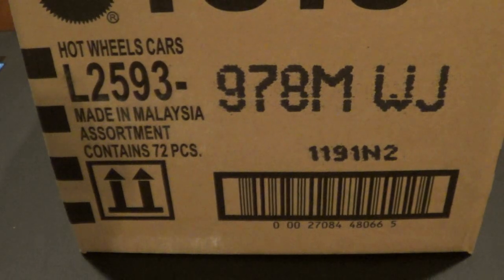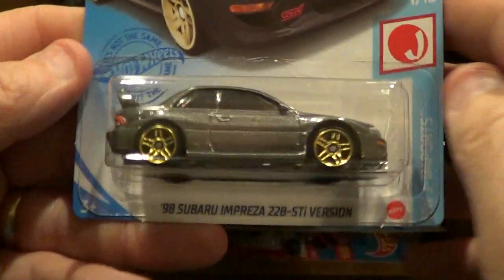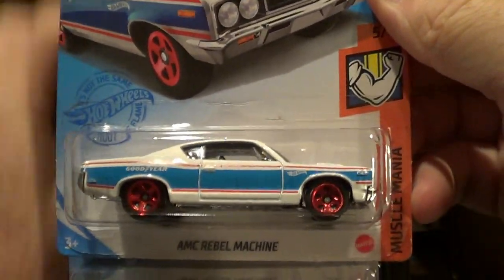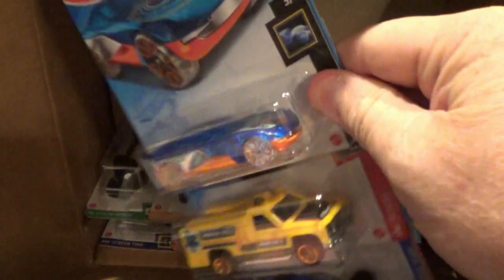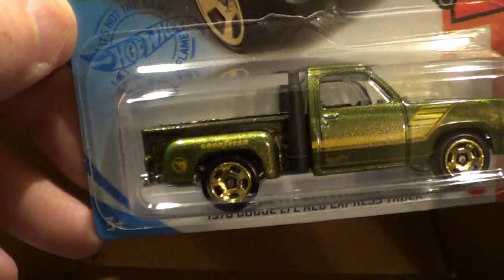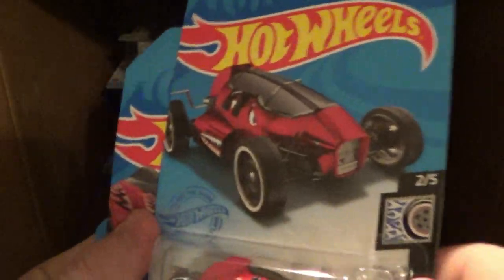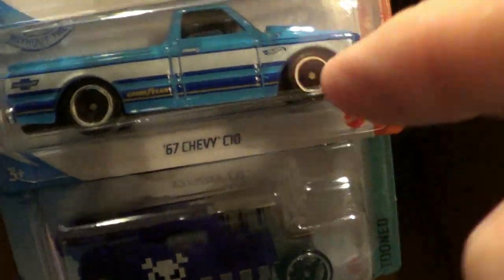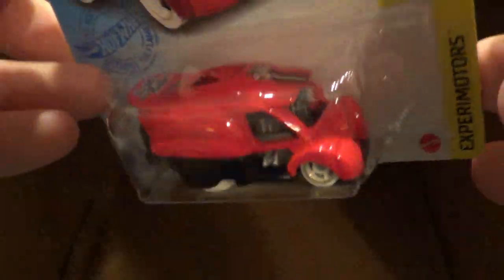2021 Hot Wheels M Case: Box Opening Video